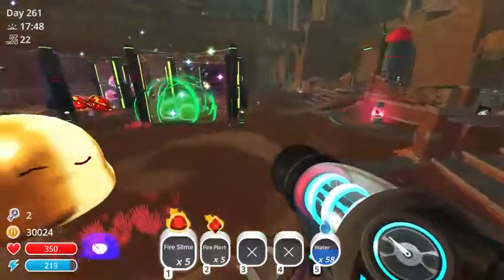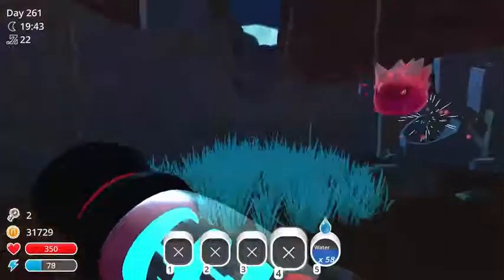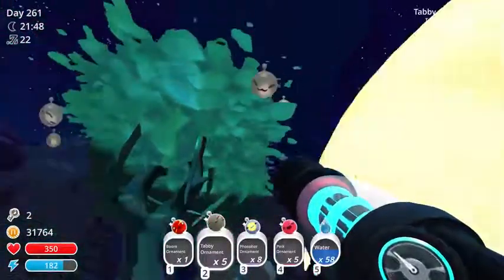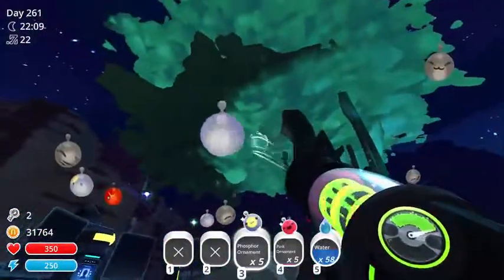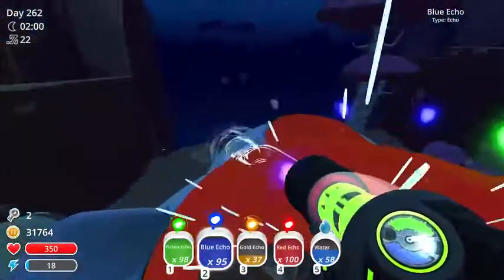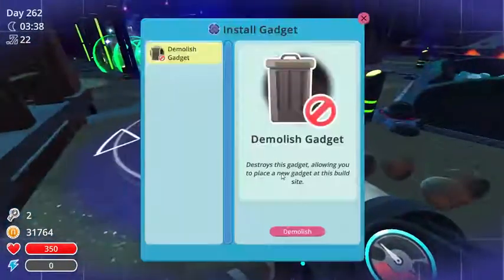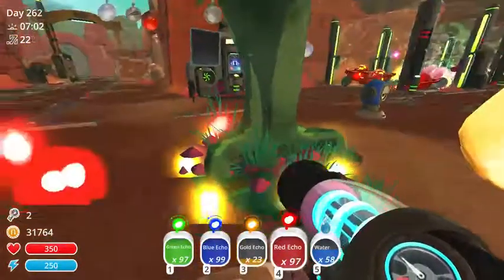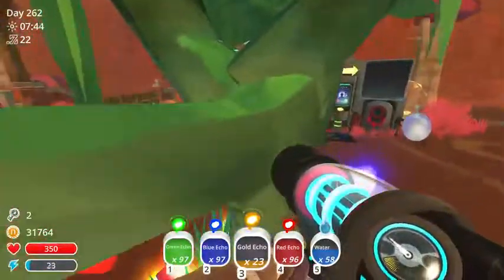Slime Rancher Decorating part 1 and the daily ornament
In this episode of Slime Rancher I start Decorating the Ranch!